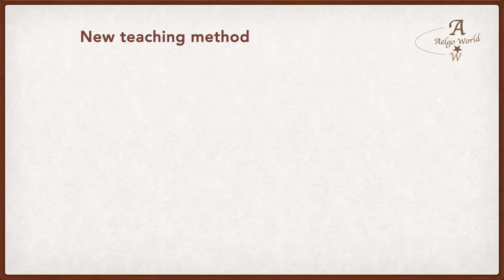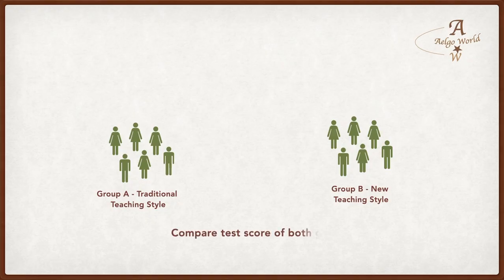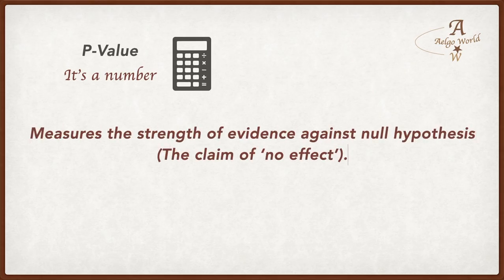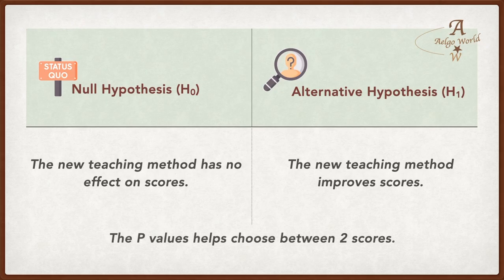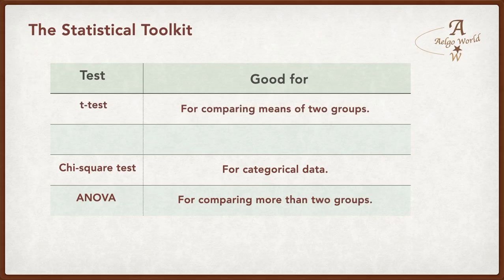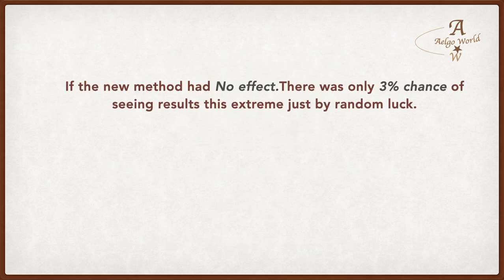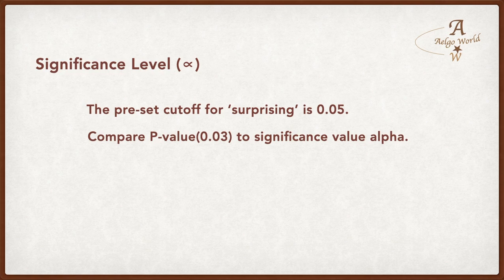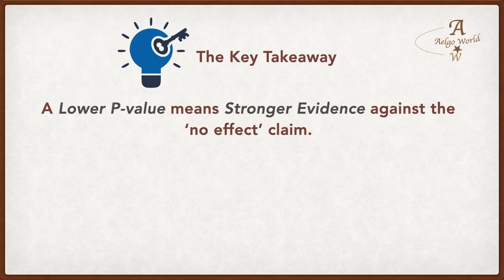What is a P-Value? | Statistics Simplified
In this video, we explain p-value, one of the most important concepts in statistics and hypothesis testing. Learn how to interpret p-values, understand significance levels, and make statistical decisions with real-life examples.

Who should watch:
Data Science and Machine Learning enthusiasts
Researchers and professionals analyzing data